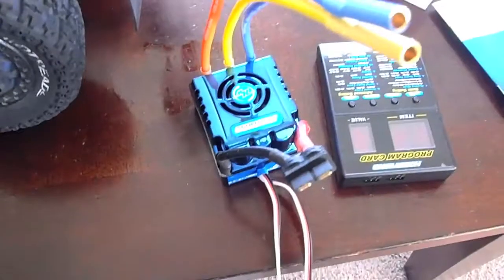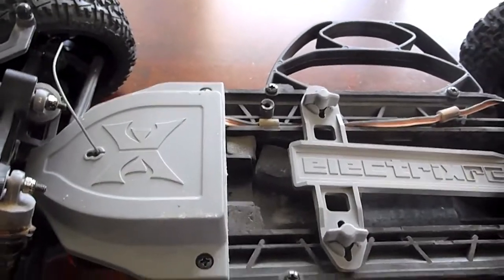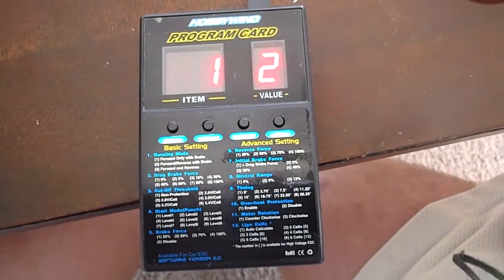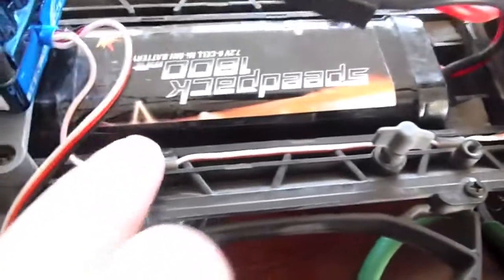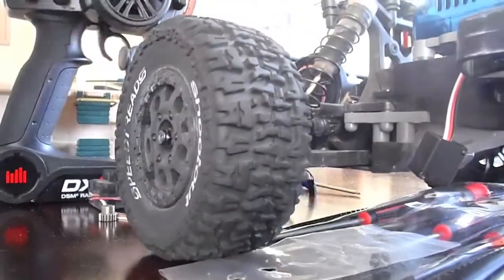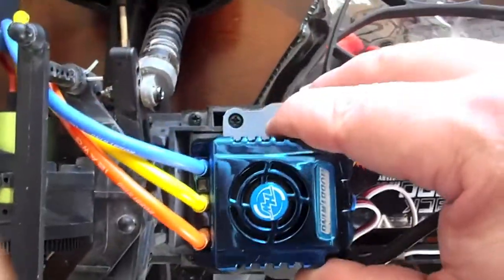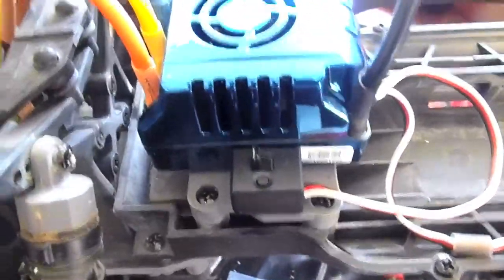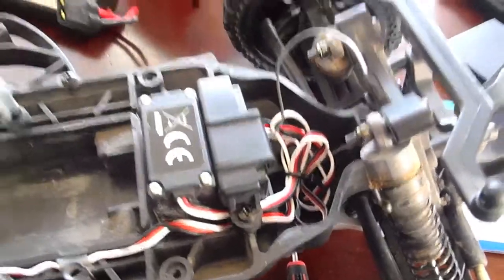Upgrade install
installing the new bush less system
tacon bush less motor, with hobbywing esc 80amp 1/8th scale

ok I went and bought what I thought was best, hope it works for me. here is what I got

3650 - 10T - 3500KV Motor 24.09

C-Xerun 80A ESC 64.70

LED Program Card 15

total was 103.79 for the upgrade I hope it works, I will be posting a video of how the upgrade goes